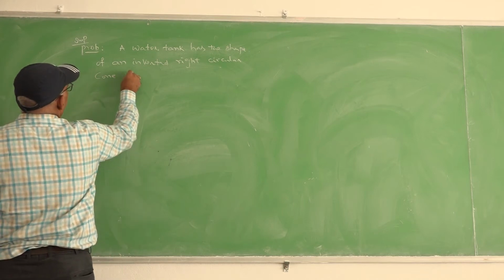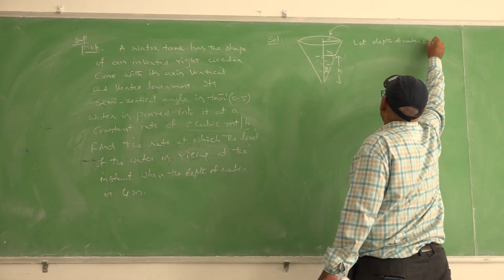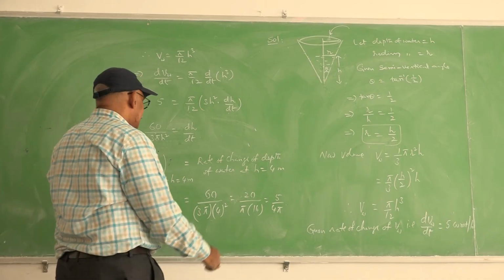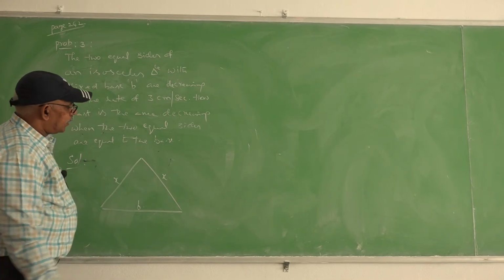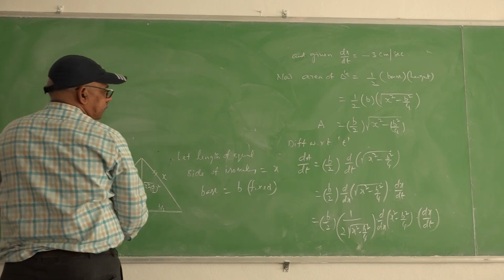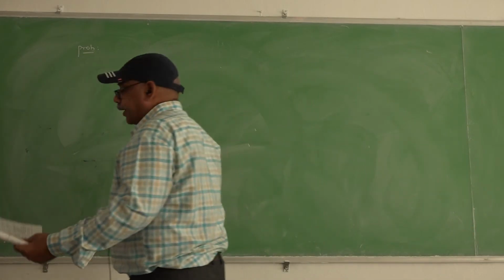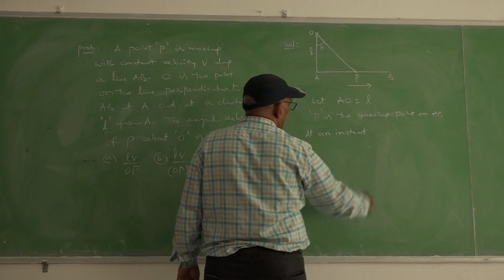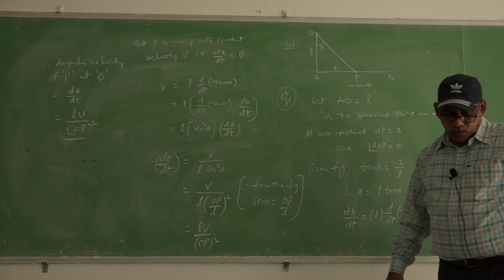12th Maths Rate Of Change Lecture 4